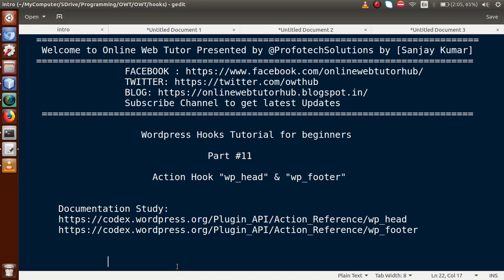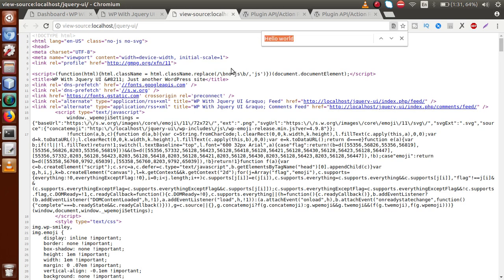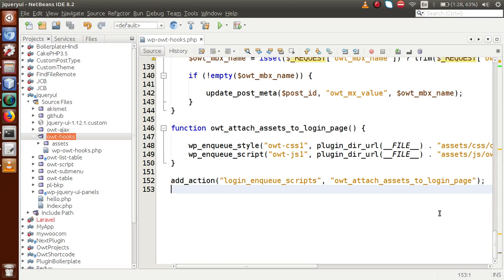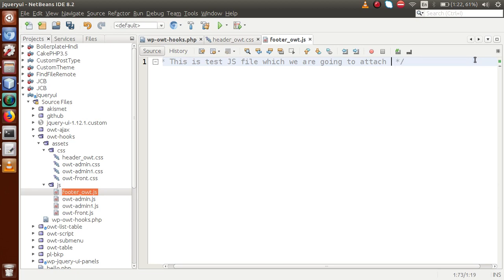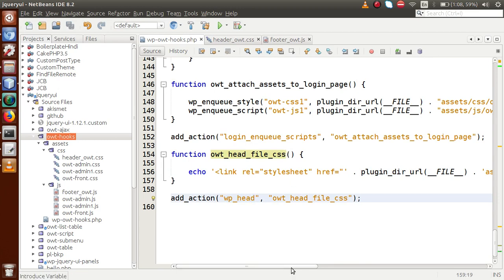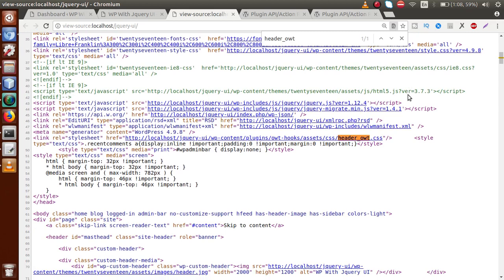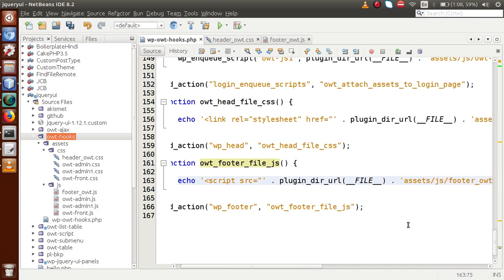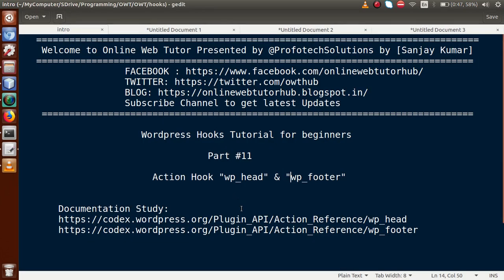Wordpress Hooks Tutorial for beginners from scratch #11 Action hook "wp_head" & 'wp_footer'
Action Hook: 'wp_head' & 'wp_footer'

wp_head action hook is used to add custom meta links, javascript code, custom css code within head element.

wp_footer action hook is used to add custom meta links, javascript code, custom css code below footer element.

Syntax:
add_action('wp_head','callback_function')
add_action('wp_footer','callback_function')

Example:

function owt_head_file_css() {

    echo '[link rel="stylesheet" href="' . plugin_dir_url(__FILE__) . 'assets/css/header_owt.css"/]';

add_action("wp_head", "owt_head_file_css");

function owt_footer_file_js() {

    echo '[script src="' . plugin_dir_url(__FILE__) . 'assets/js/footer_owt.js"][/script]';

add_action("wp_footer", "owt_footer_file_js");

profotech solutions,